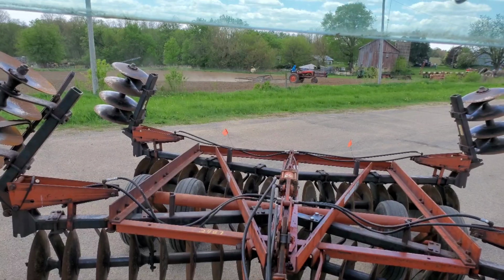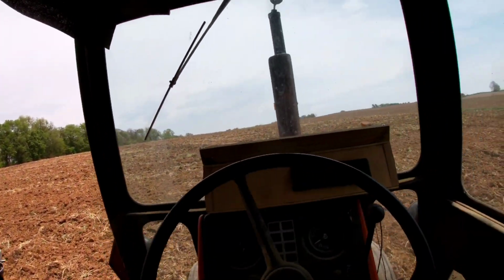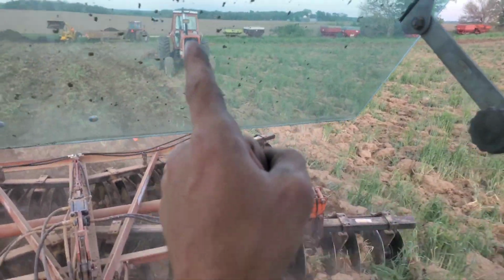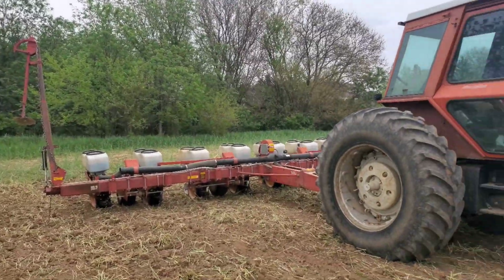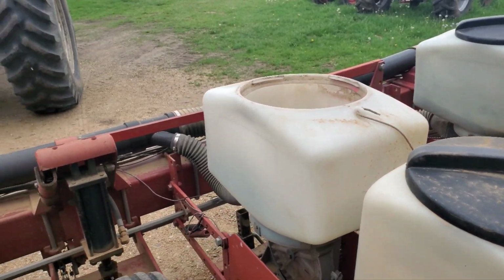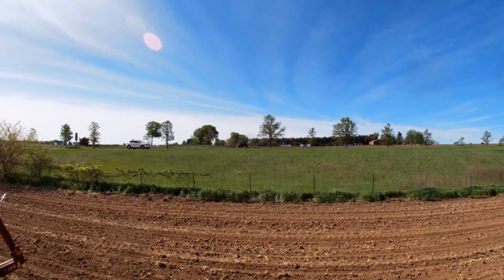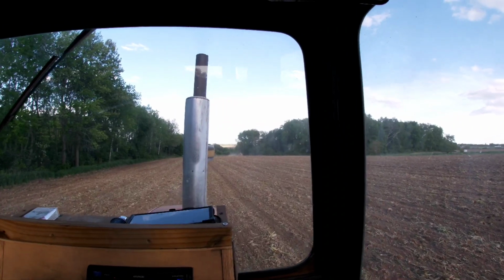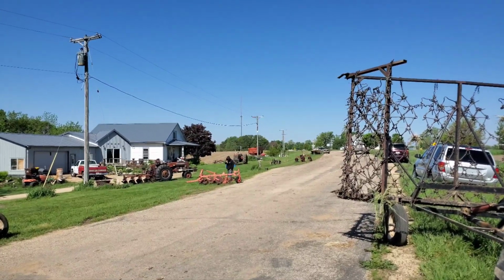From plowed ground to planted corn 🌽. 2022 Spring field work is DONE!!!.